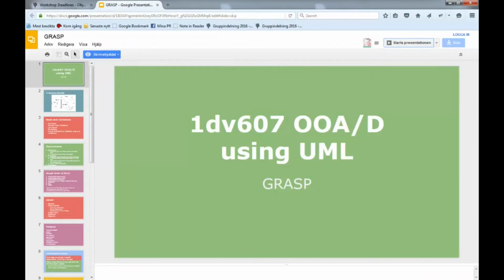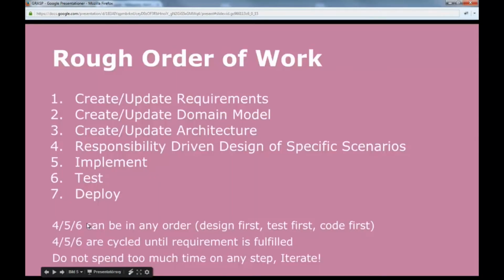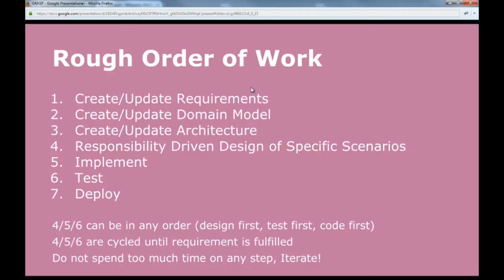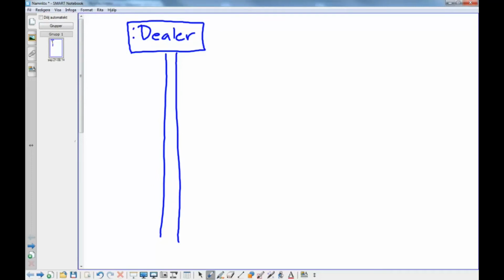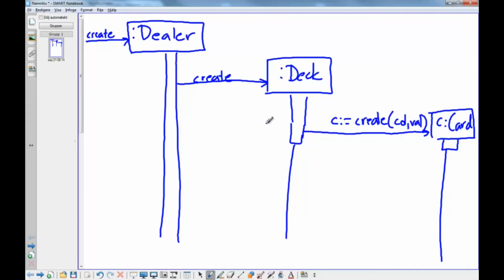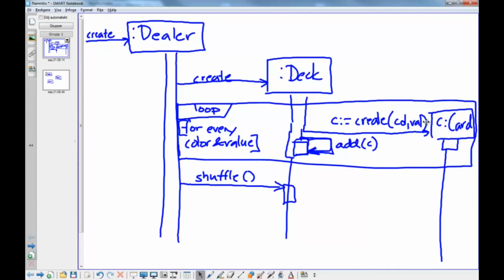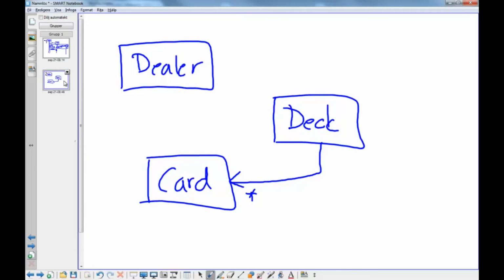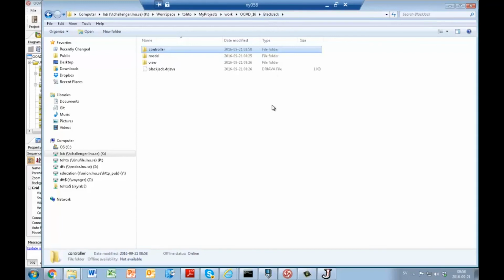OOA/D Intro to Responsibility Driven Design and GRASP, and a new example.